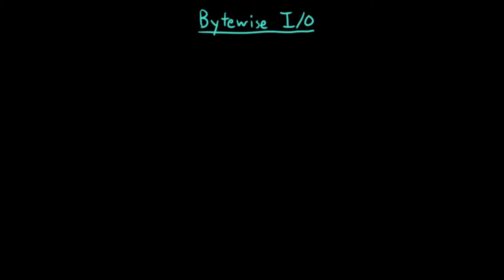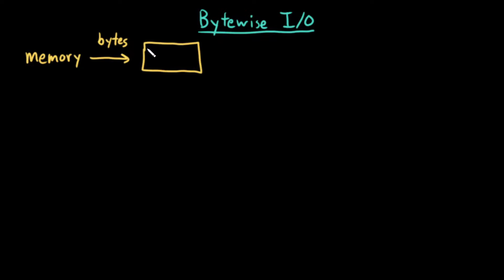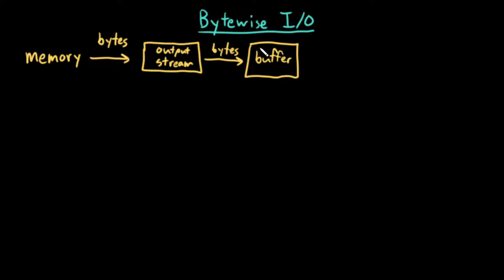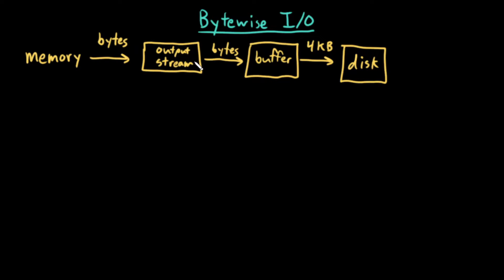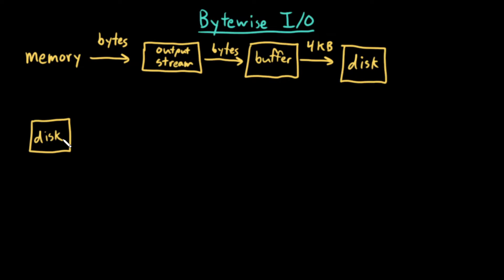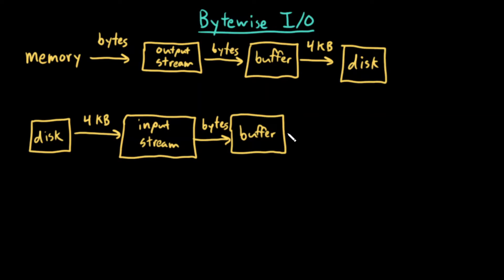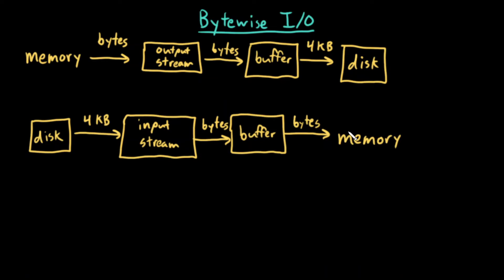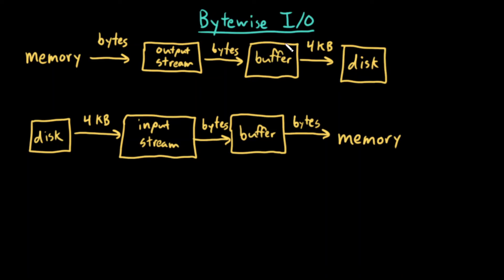Advanced Data Structures: Bytewise I/O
CORRECTIONS/NOTES:
* In my diagram, I have the input/output stream as a separate box as its corresponding buffer, but a better way to think about it is that the input/output stream has a buffer WITHIN it (i.e., the "buffer" box would be INSIDE of the "input" or "output stream" box)